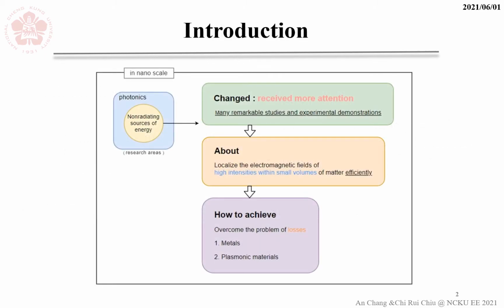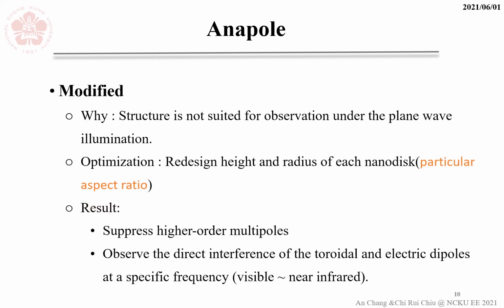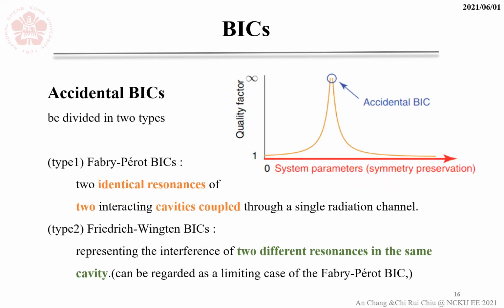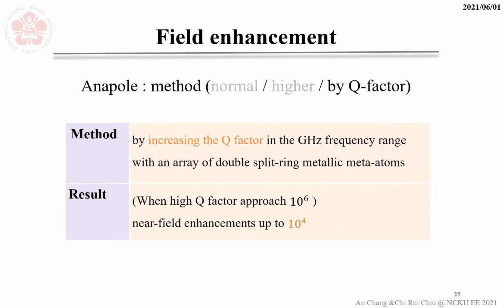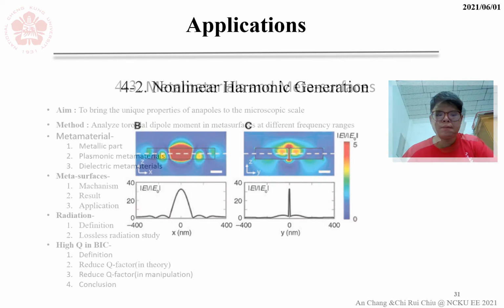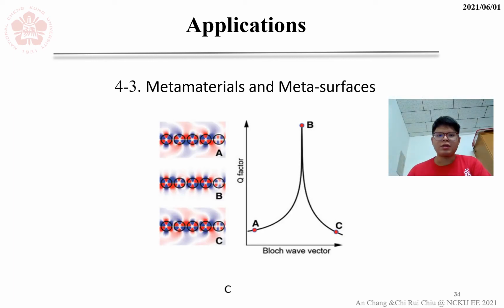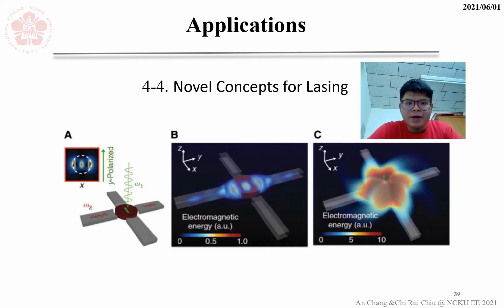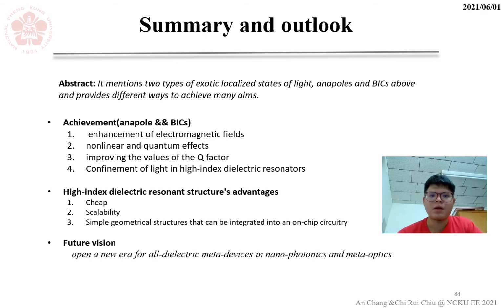Nonradiating photonics with resonant dielectric nanostructures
成大電機 奈米光電 期末論文口頭報告
報告者:張安、邱麒睿